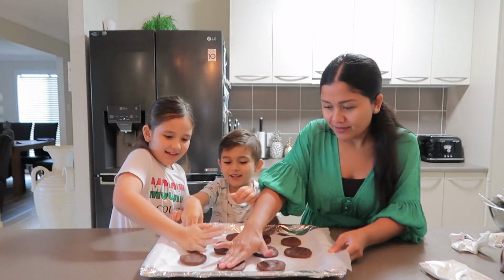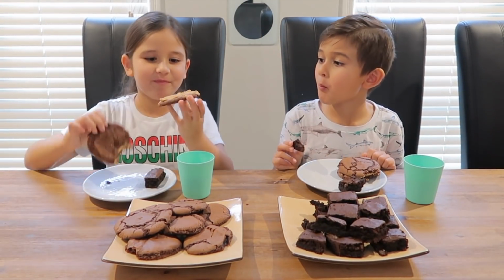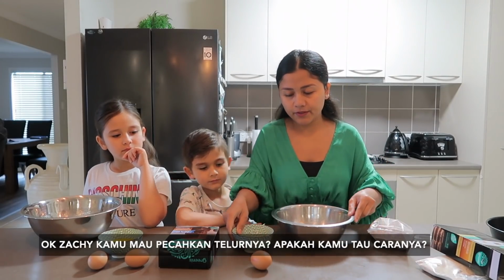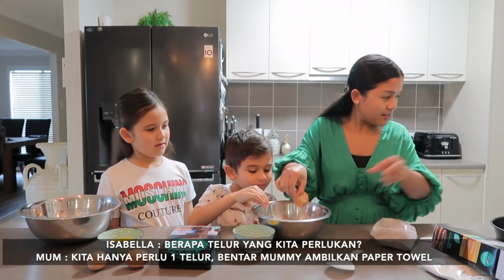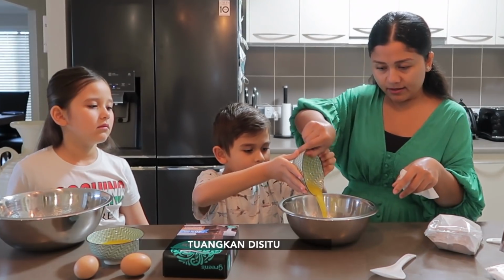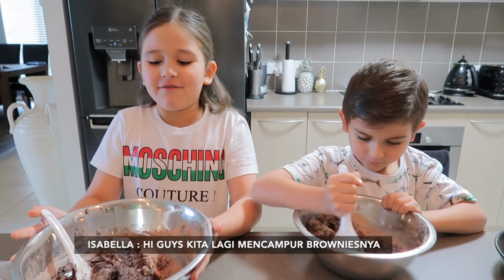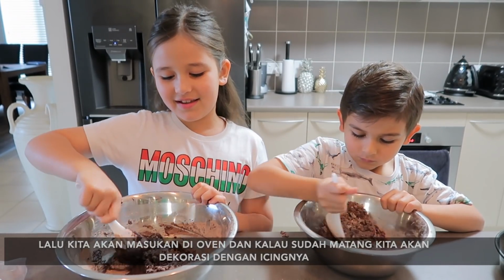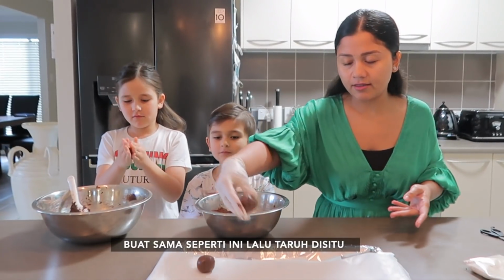BIKIN COKELAT BROWNIES DAN COOKIES | SENANGNYA BISA BAKING BARENG